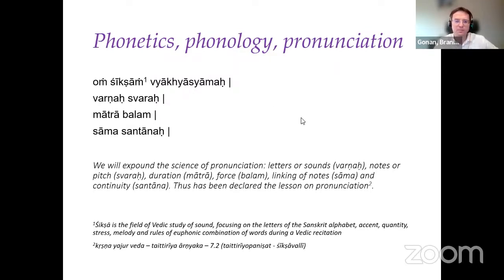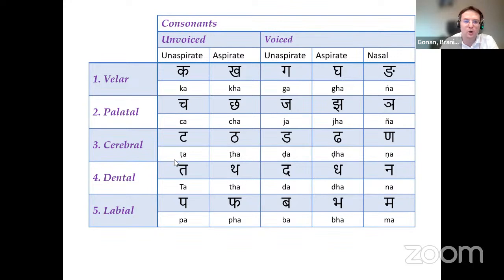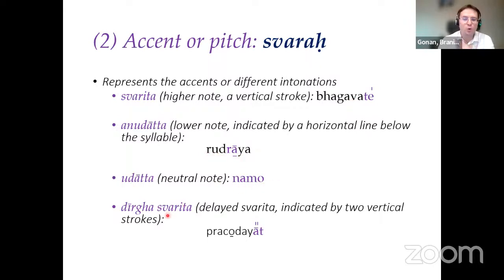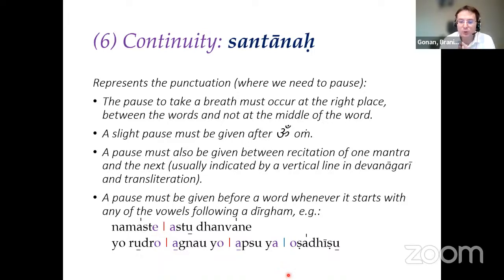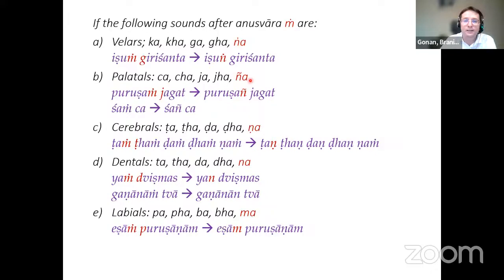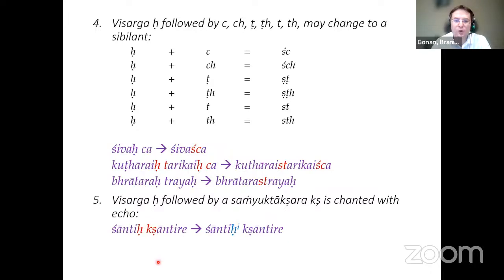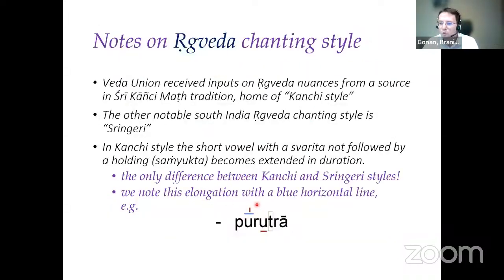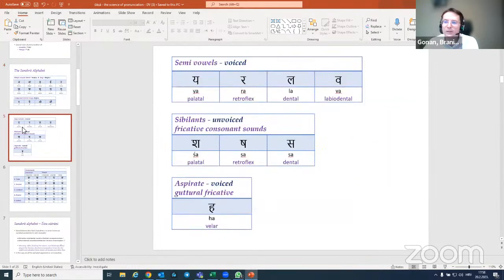Śikṣā - the science of pronunciation